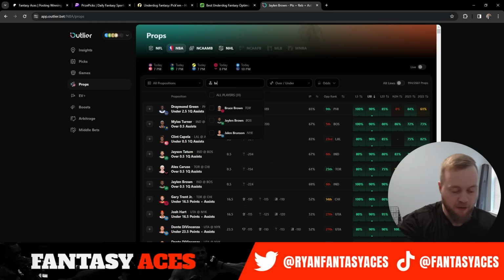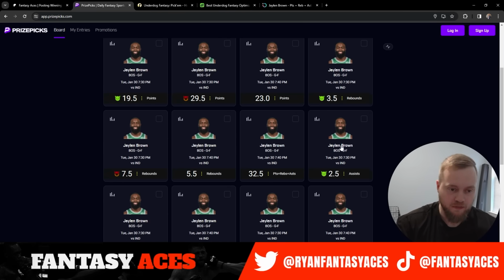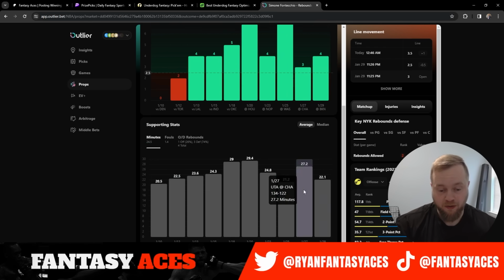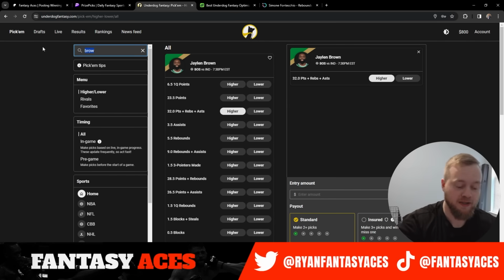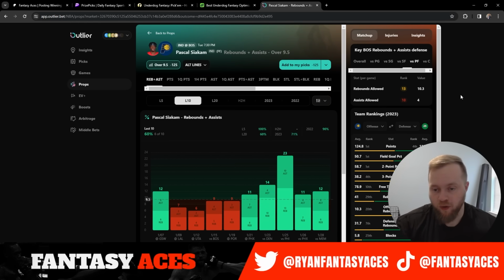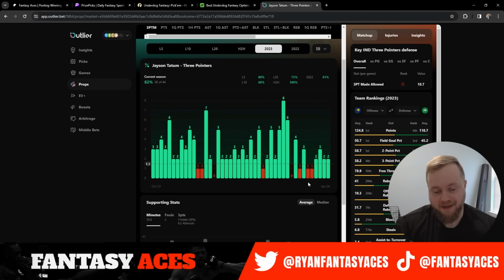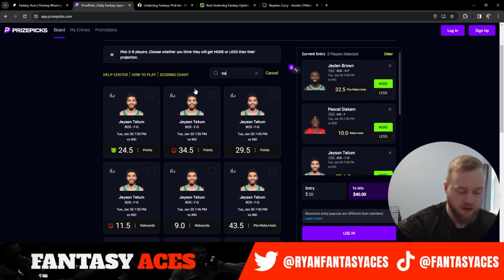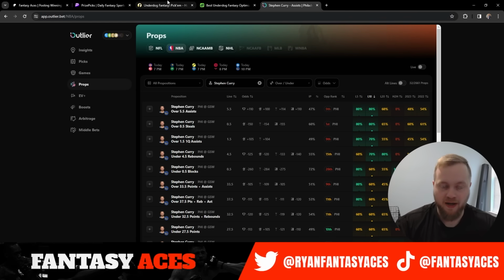(5-1!!!) BEST NBA PLAYER PROPS | 01/30/2024 | TOP 5 PRIZEPICKS NBA PROPS TODAY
Sign up for one of these Apps for a free month of VIP!